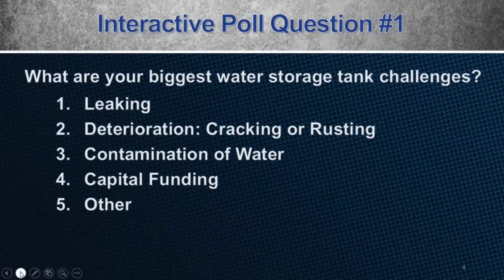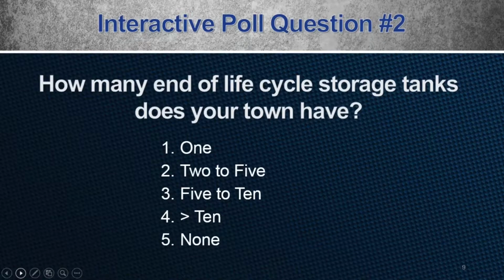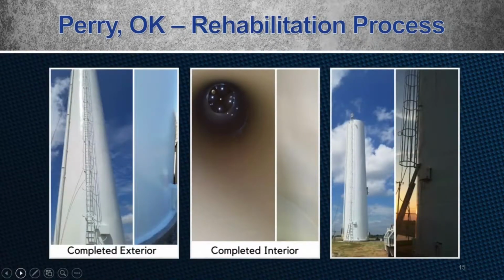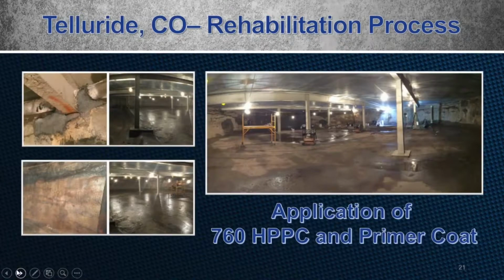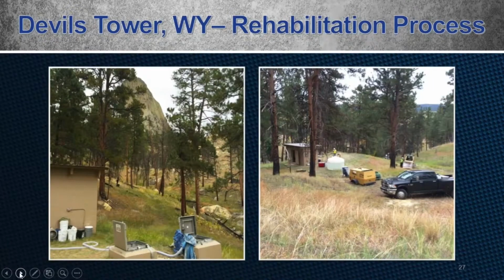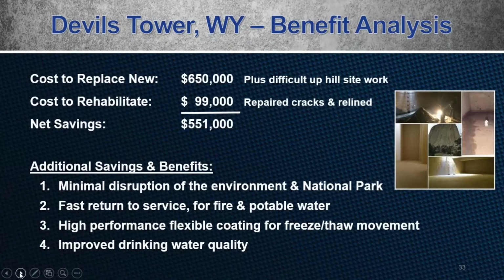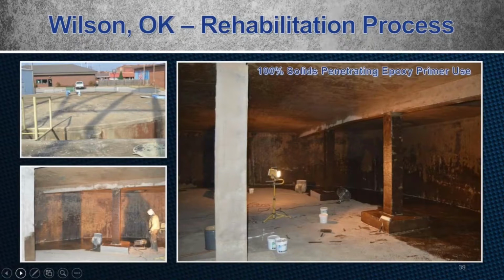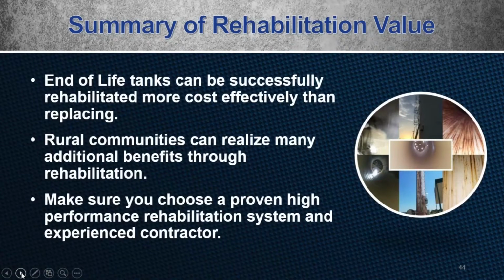Extending the Life of a Rural Water Potable Water Storage Tanks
Raven is proud to announce its latest webinar 'Extending the Life of a Rural Water Potable Water Storage Tanks that was held on July 20, sponsored by the National Rural Water Association.
This webinar illustrated the following: Rural water districts and entities can face many challenges in securing water for their communities. Aging infrastructure can become a costly hindrance. Join us as we examine 4 real-life case studies, where rural water providers were able to avoid costly replacement of water tanks and long shut-down times in favor of infrastructure rehab. Rehabbing with proven coating applications saved time and money so that water providers could still meet their community's needs.